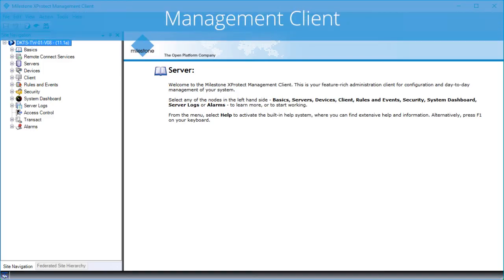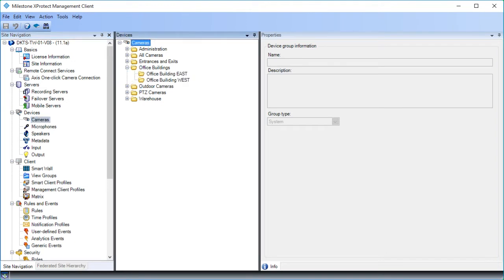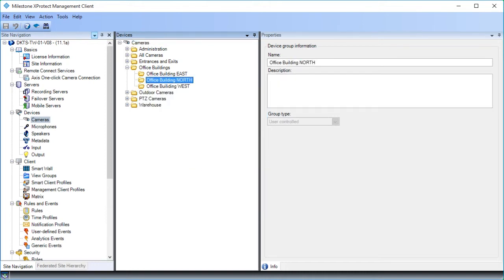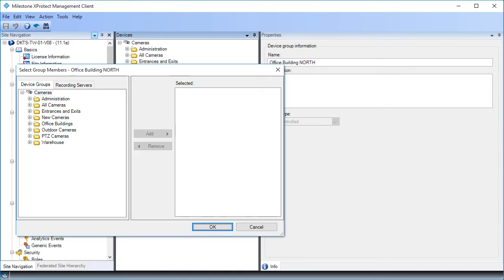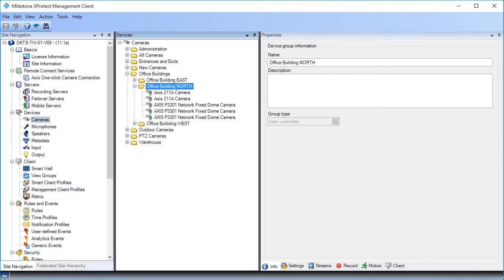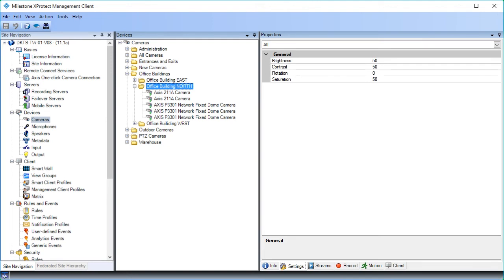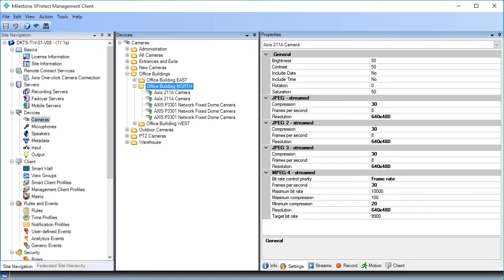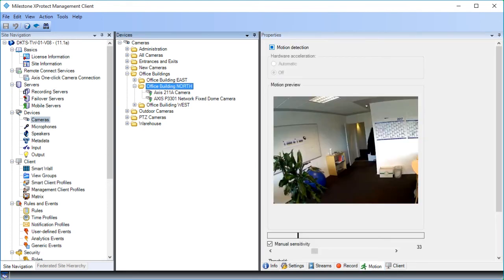Getting Started with XProtect: Create device groups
This tutorial shows how to create device groups in XProtect VMS.